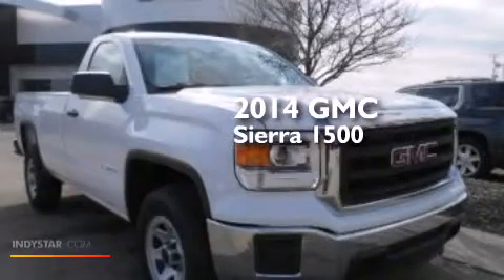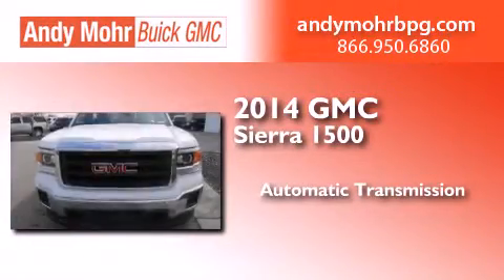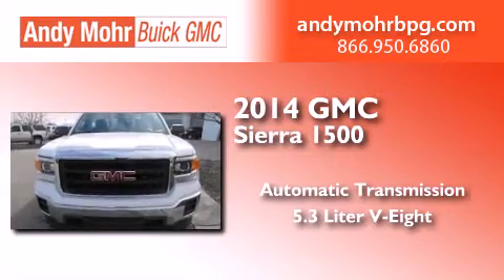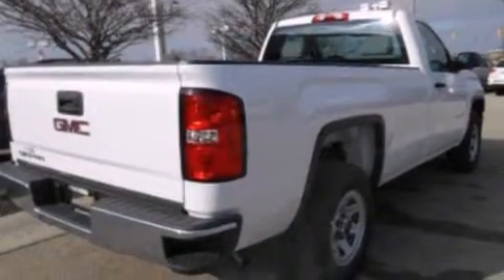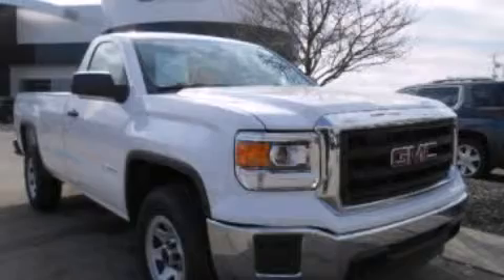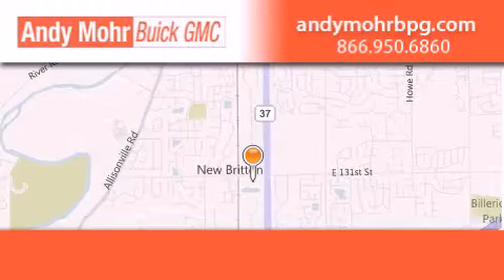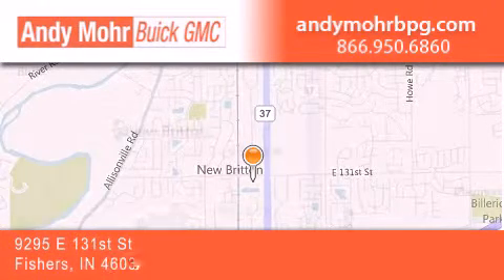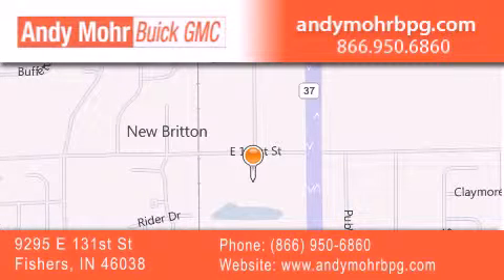2014 GMC Sierra 1500 Indianapolis IN 46038 G4625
We've been honored to serve the Fishers IN area , we promise that your experience at our dealership will exceed your expectations ! Year : 2014 Make : GMC Model : Sierra 1500 Engine : 5.3L V8 16V GDI OHV Trans . : 6-Speed Automatic Exterior : Summit White Interior : Jet Black Stock : G4625 Andy Mohr Buick GMC 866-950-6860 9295 E. 131st Street Fishers , IN 46038